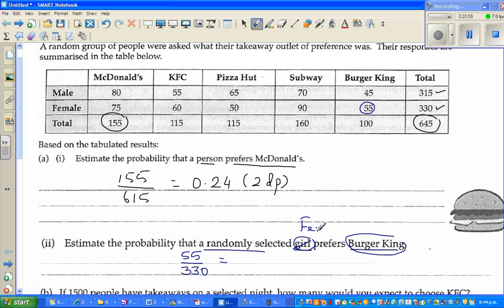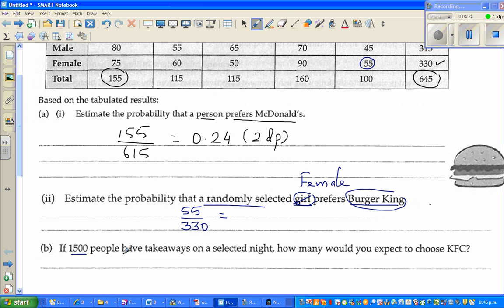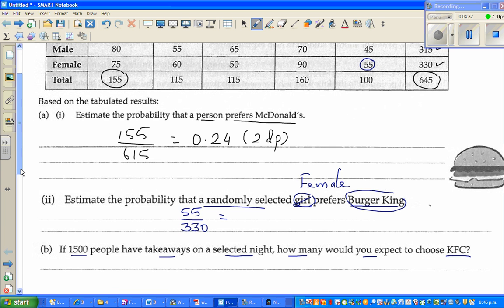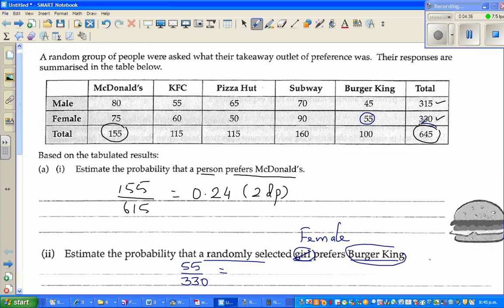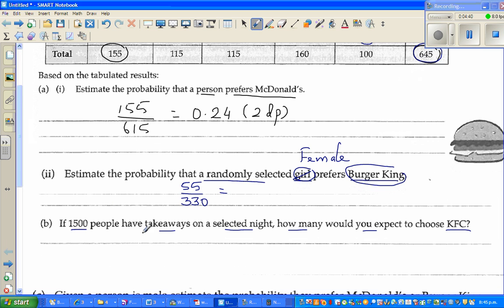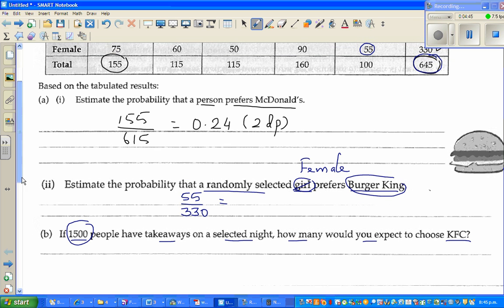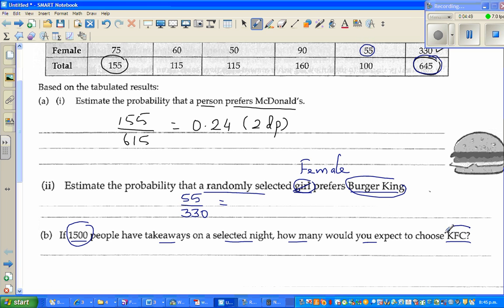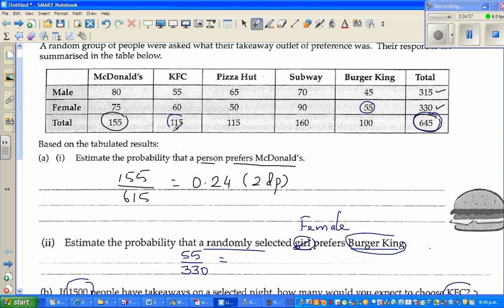Probability from the table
In this video I have shown how to find the probability of different events by reading 2 by 2 table.